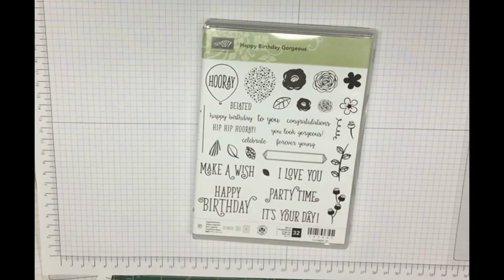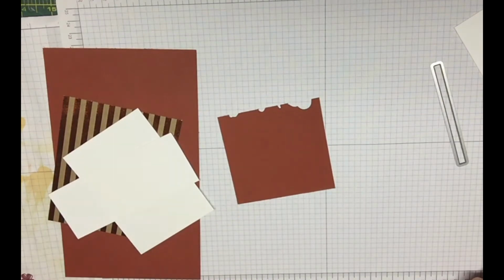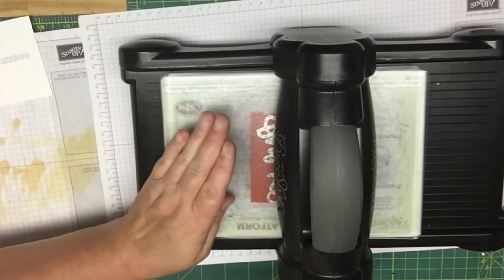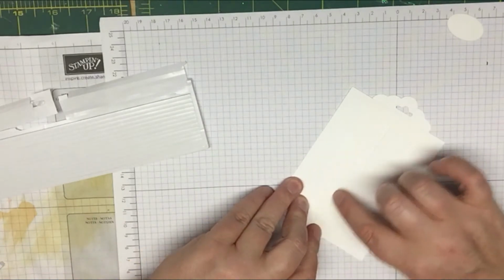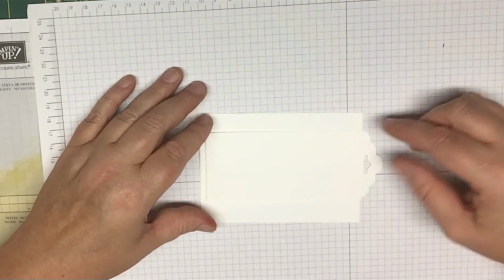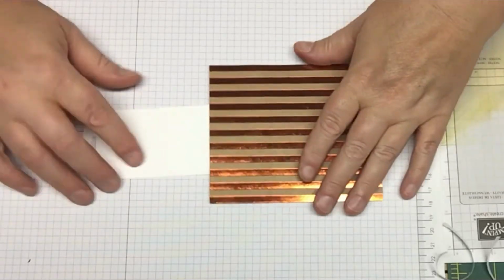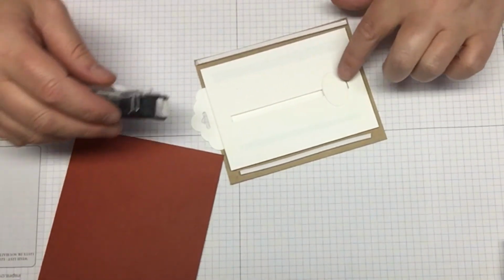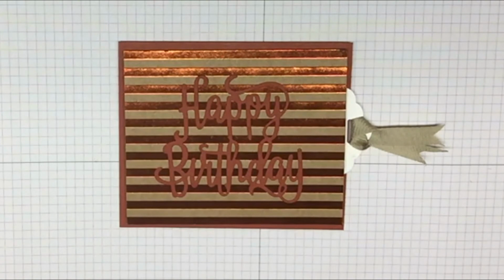Pull Tag Card using Happy Birthday Gorgeous Stampin' Up!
Don't forget to use the Host Code when ordering from me and you will receive a special thank you from me.  The Host code for August is 2VNBWAWD
Head over to my shop to purchase any of the supplies used in this video and check out the clearance section, lots of new items have been added
I would love for you to sign up for my current newsletter at my website.  Just visit my homepage and sign up
Paper Pumpkin is currently offering half off your first kit until September 10.